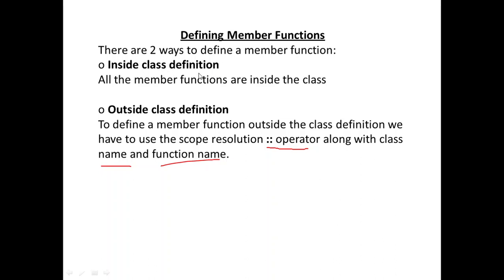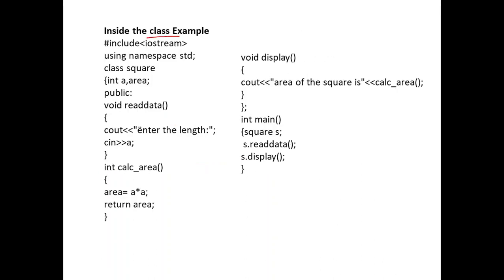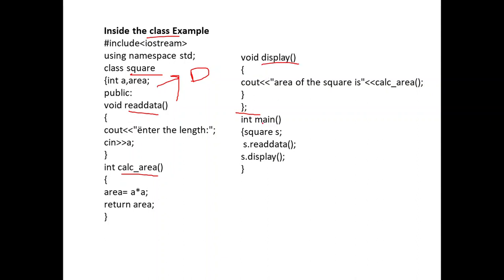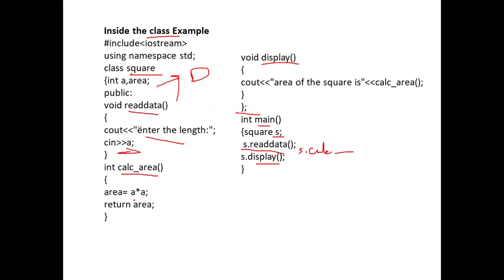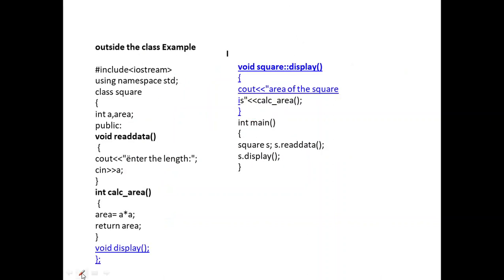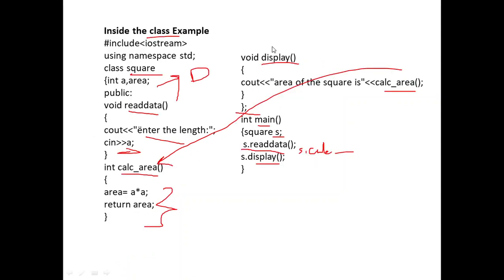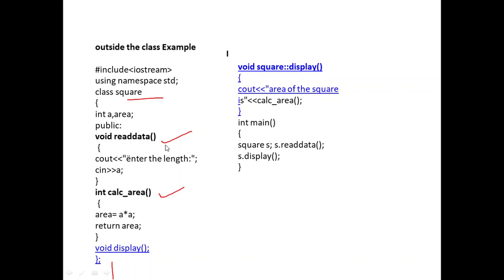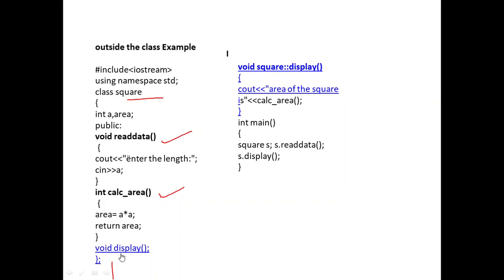Class and Objects /ktu cpnm ME305/Defining Member Functions/Inside class definition/ Outside class